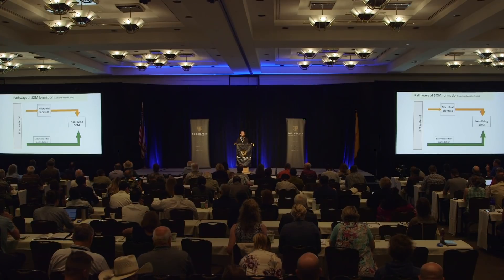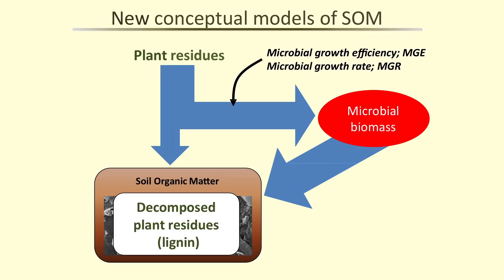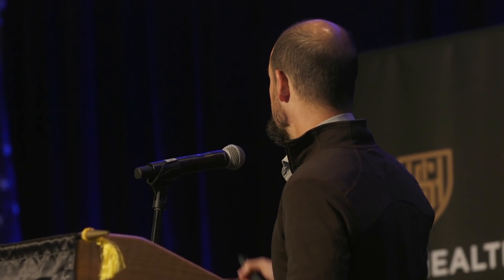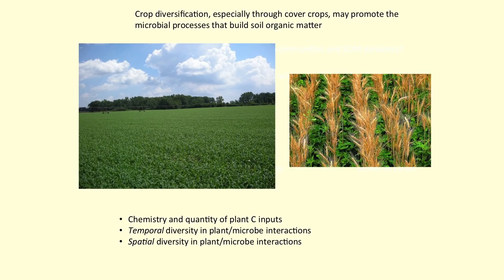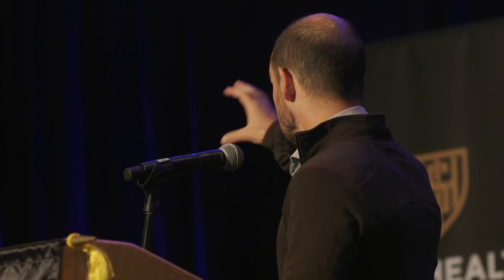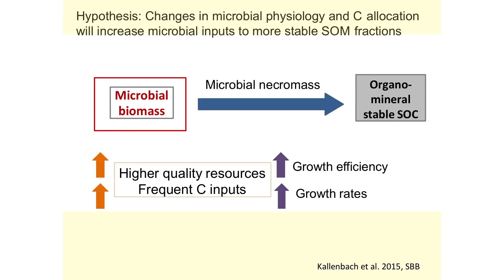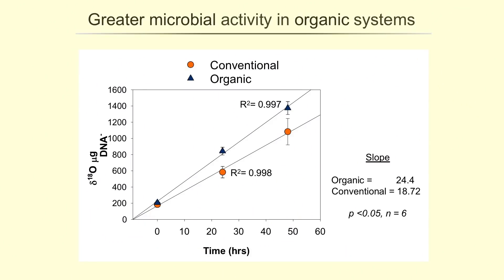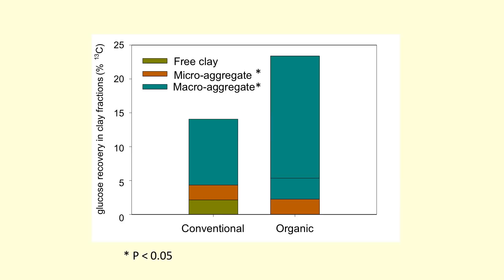Microbial Physiology Regulates How Much Crop Residue Becomes Soil Organic Matter - Stuart Grandy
Dr. Stuart Grandy, Associate Professor at the University of New Hampshire, Department of Natural Resources and the Environment, pressed the audience to consider how the science behind soil health should progress and innovate.

Dr. Grandy described the process of how microbial cells promote biomass creation over time. He shared insight on how specific microbes are being studied and how differences in inputs figure into biomass creation. Dr. Grandy also explained results of cover crop studies.